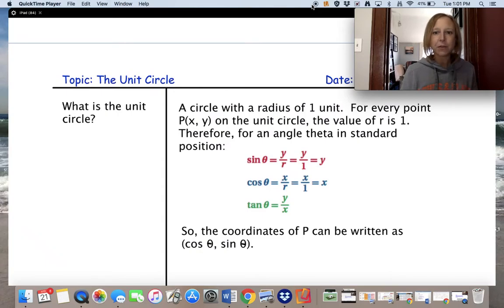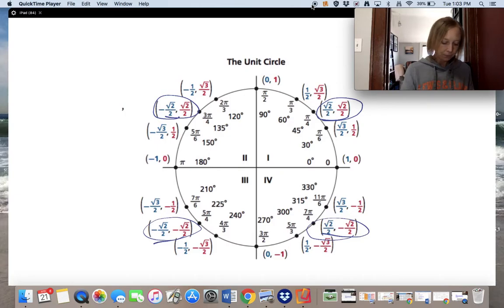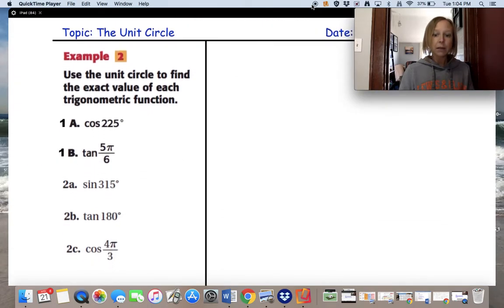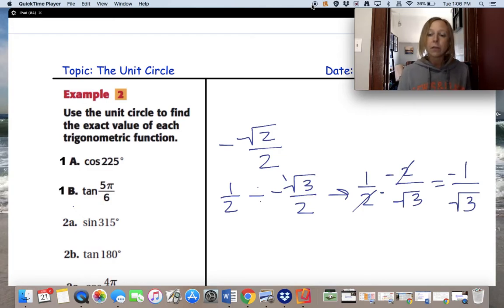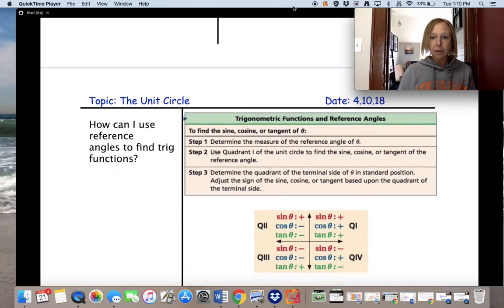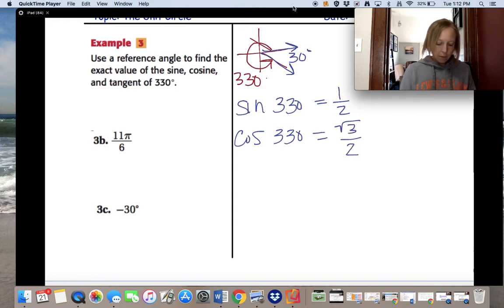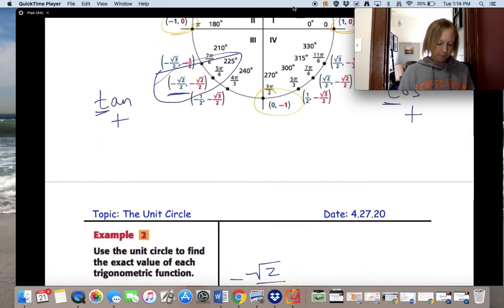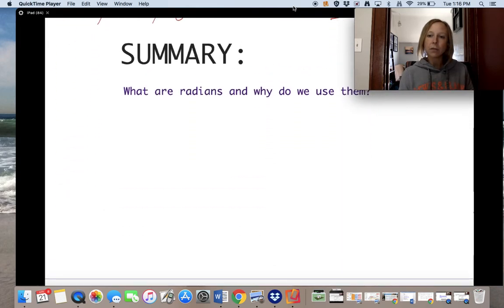13 3 Part 2